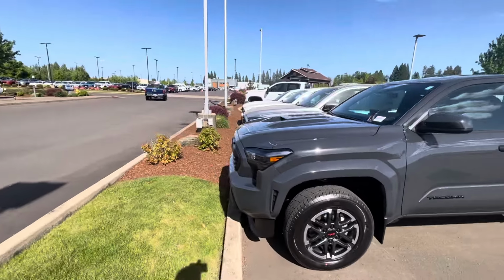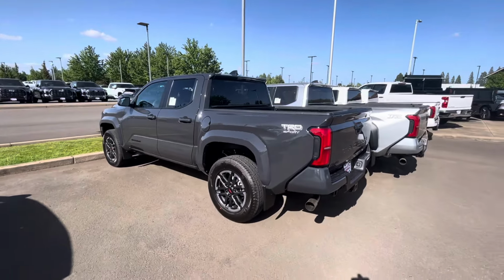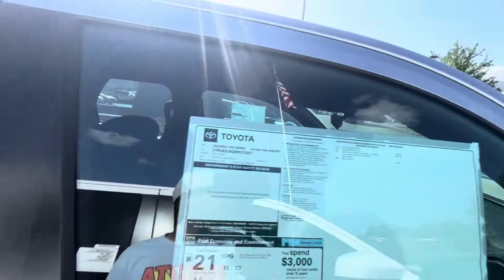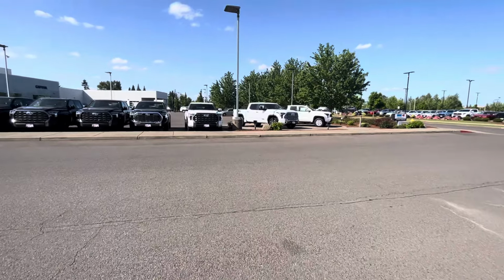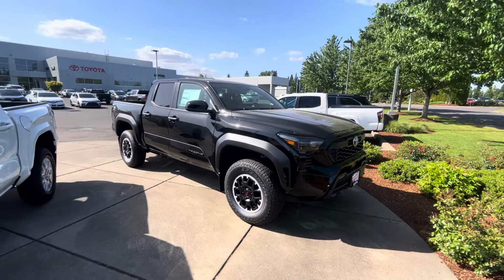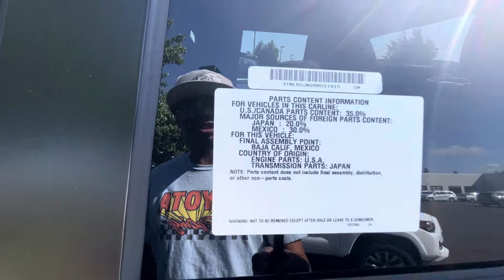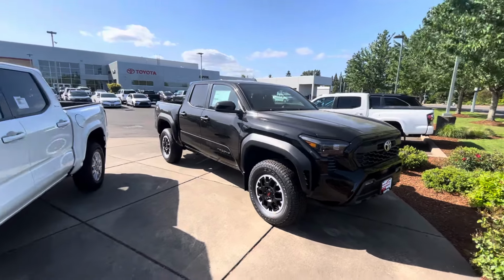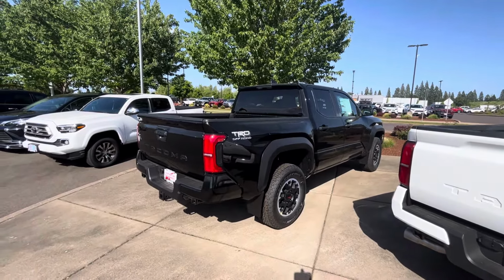2024 Toyota Tacoma Trd Off Road 47,000 dollars Sport 46,000 dollars price is just too expensive!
￼ I like the new Tacoma I will start with that but the price is insane. Didn’t talk too much about the quality in this video but it has definitely taken a nose dive. This is the first year I’m just hoping that they can get a little problems and issues figured out ASAP, I’m expecting prices to come down. I wouldn’t buy one of these trucks and less I got $5000 off at least ! Sidenote, in this video, I said people aren’t buying these. It actually appeared that maybe two people bought Tacoma’s on this particular day. I’m pretty sure they sold a couple Lol 😂 ￼